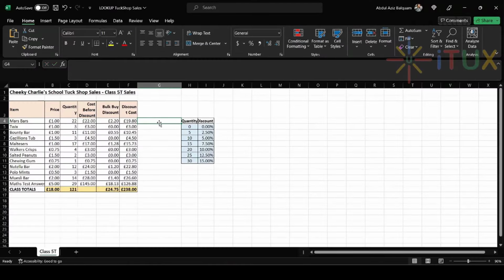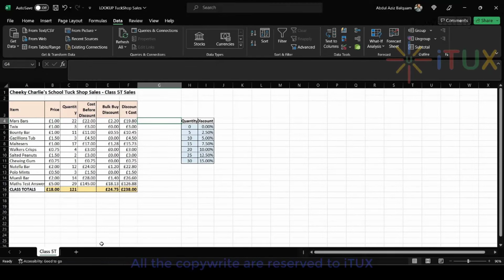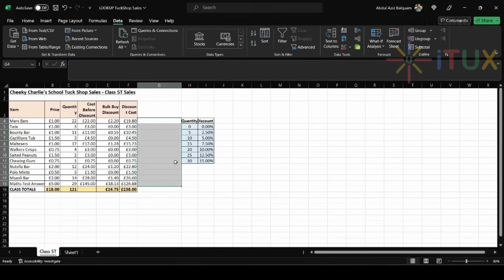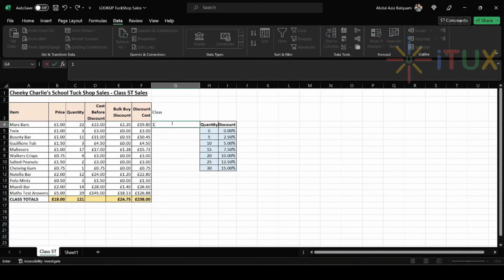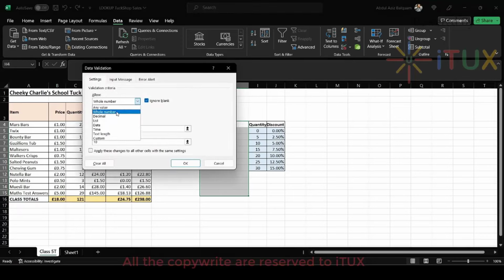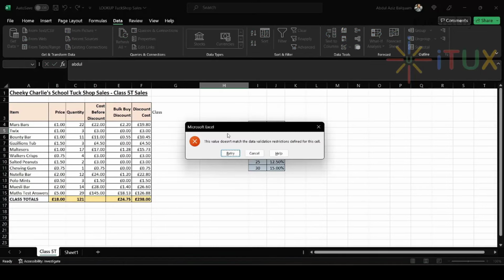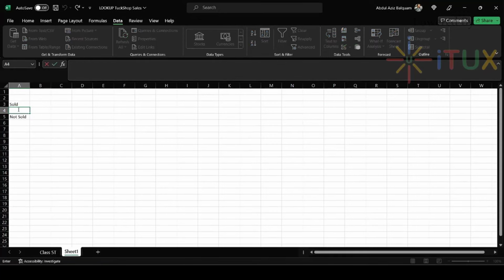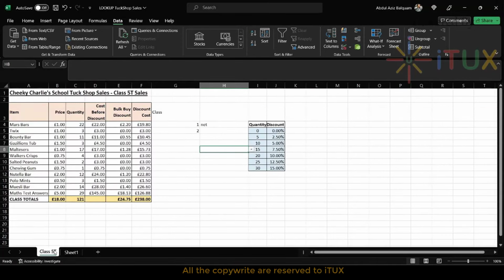Data Migration in Excel for Data Analytics